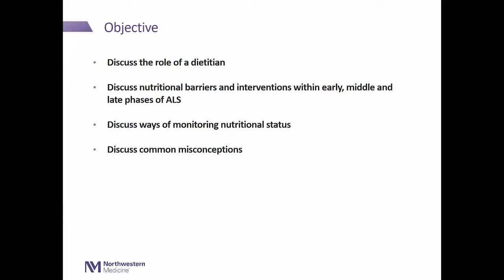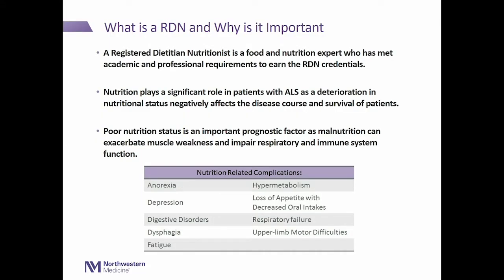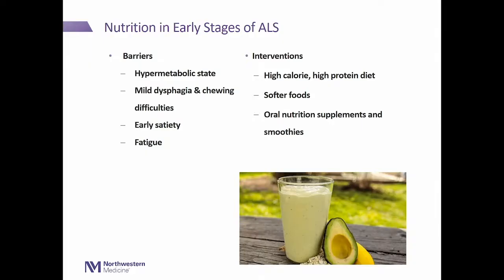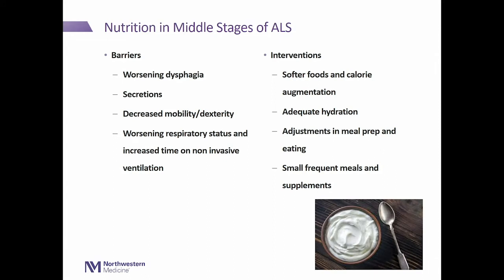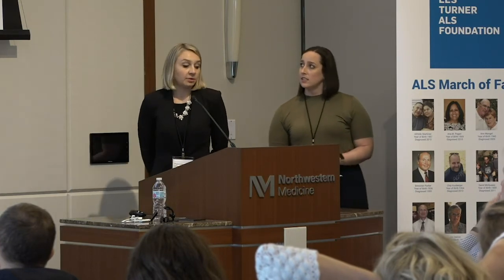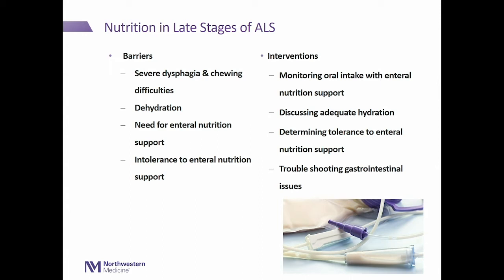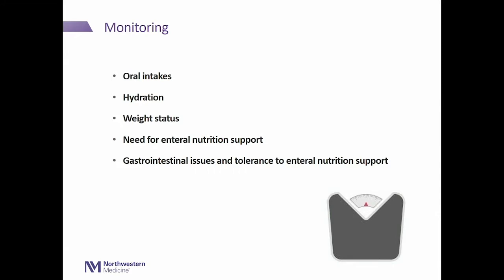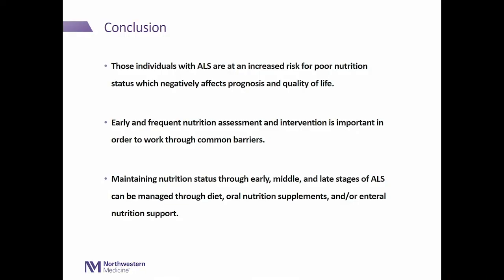Maintaining Optimum Nutrition Status in ALS: From Supplements to Tube Feeding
Maintaining Optimum Nutrition Status in ALS: From Supplements to Tube Feeding - Julia Casey, MS, RD, LDN, and Dominique Kask, MPH, RD, LDN, CNSC

Northwestern's Second Annual Updates in the Diagnosis and Management of ALS - Friday, September 20, 2019